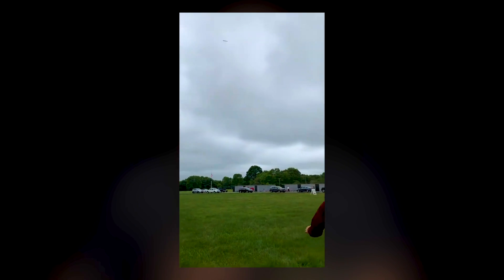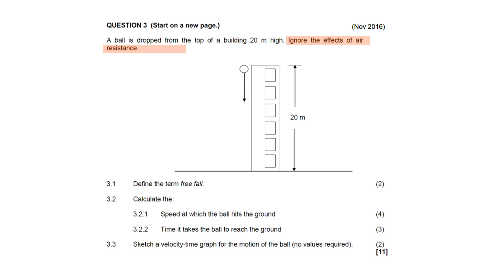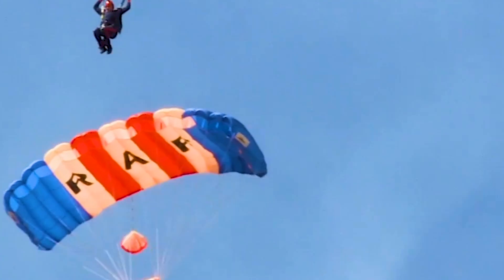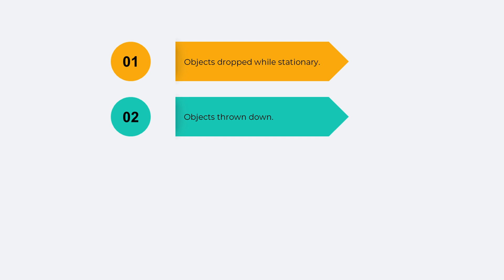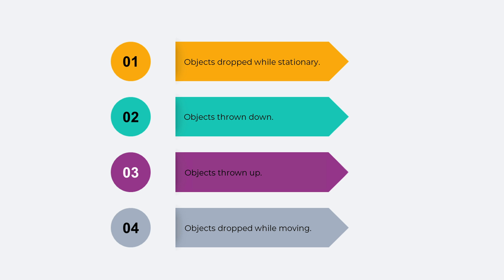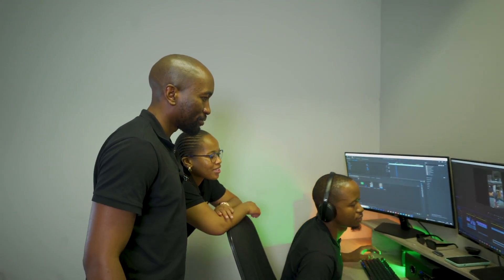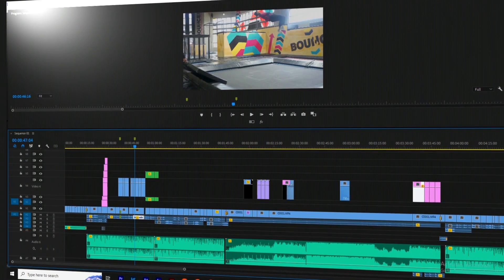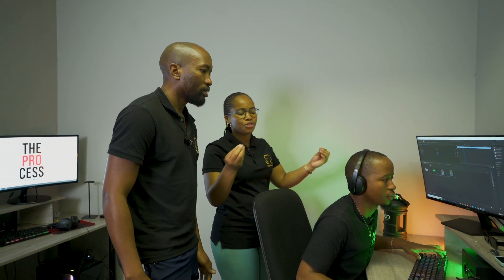Vertical Projectile Motion Fun at Bounce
In this video, we take a closer look at the physics of vertical projectile motion and how it plays out in one of the most popular indoor trampoline parks, Bounce Fourways. We'll examine the principles of velocity, acceleration, and gravity, and see how they come into play as we launch ourselves into the air and back down again. With slow-motion footage and expert analysis, we'll explore the science behind this exciting and dynamic activity. Join us as we explore the fascinating world of physics in this unforgettable experience at Bounce Fourways!